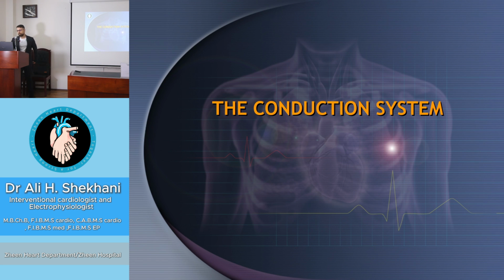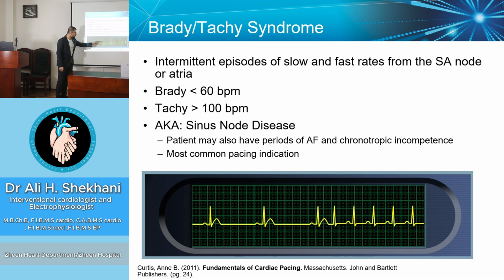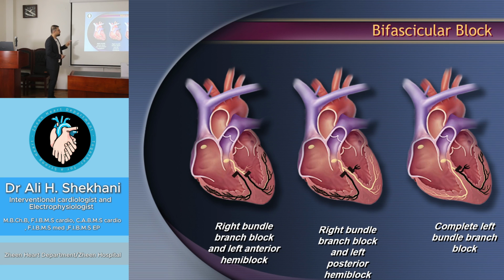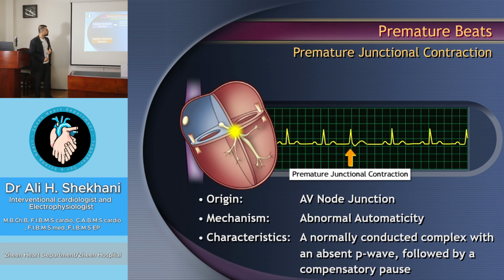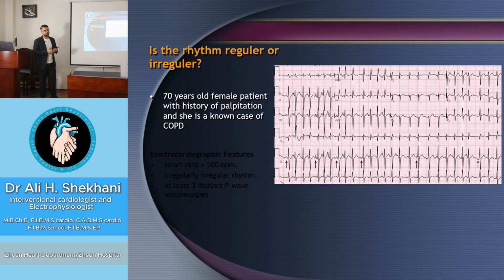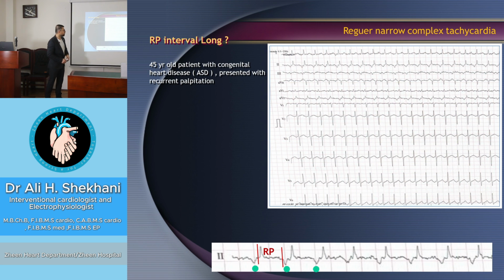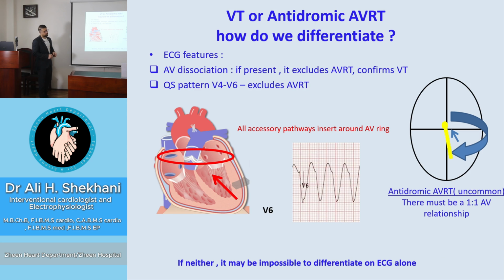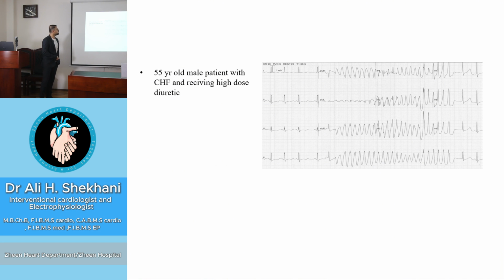ECG Interpretation From Basics to Advanced Concepts Part 1 - Dr. Ali Shekhani